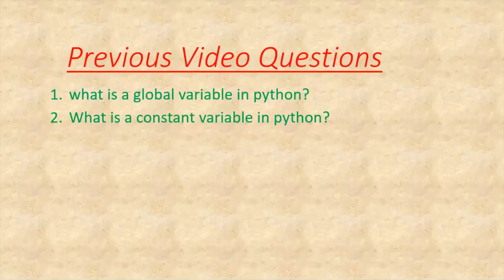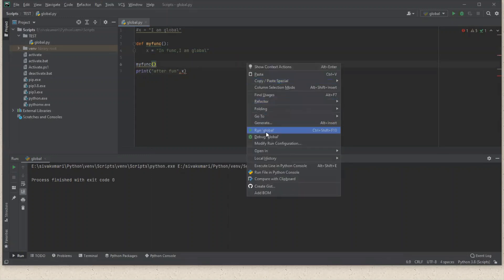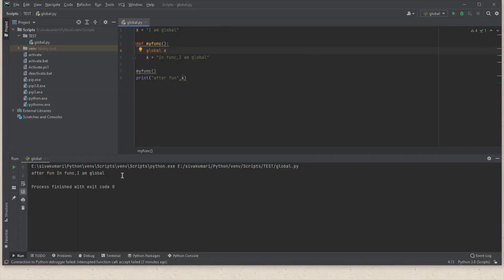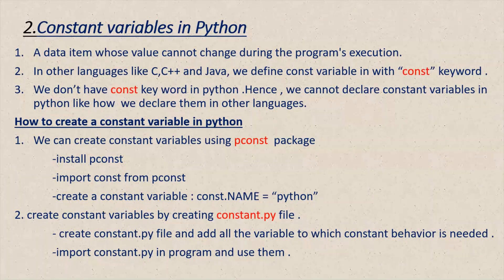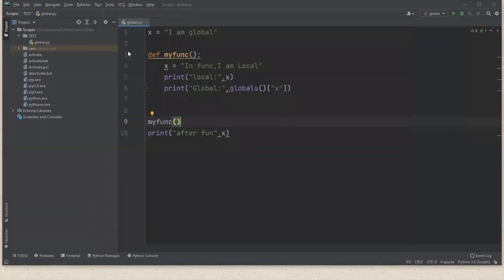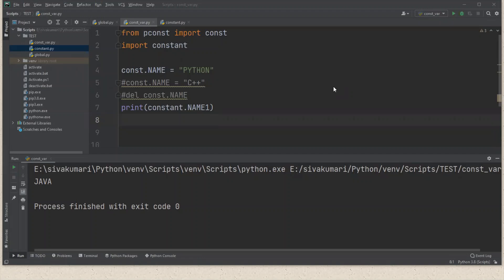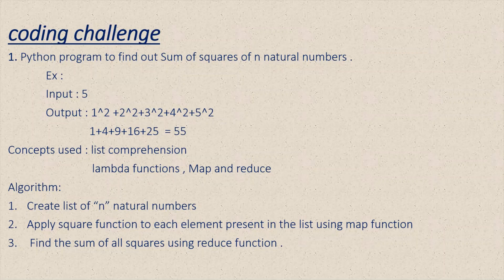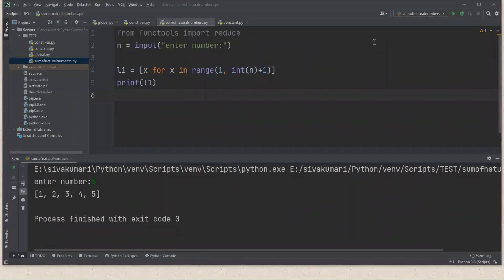python Interview Questions & Answers for Exp & Freshers -Part2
Real time interview questions
Python Global and Constant Variables
Find sum of squares of n natural numbers
lambda functions ,map and reduce